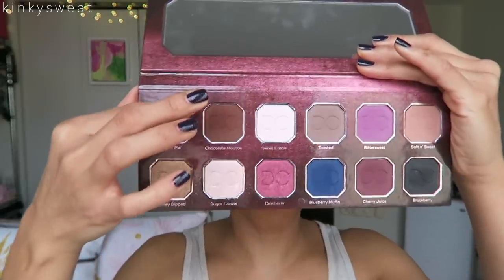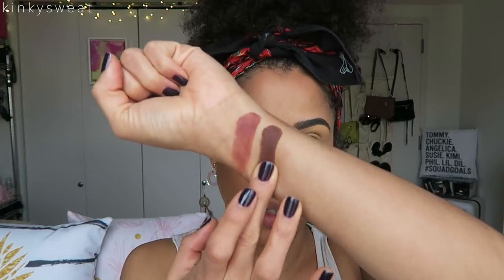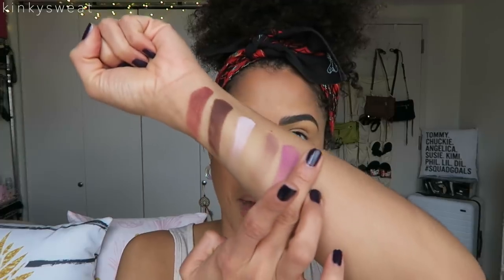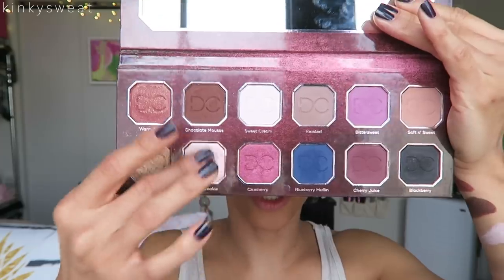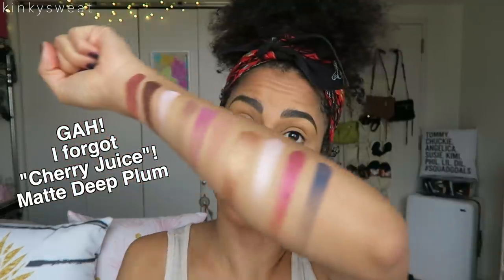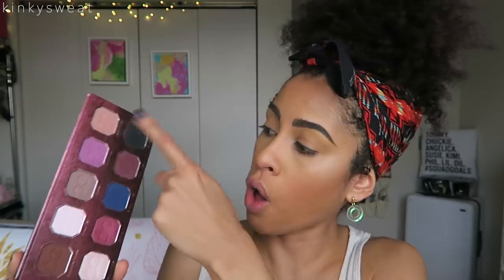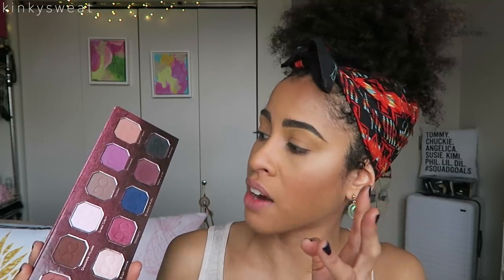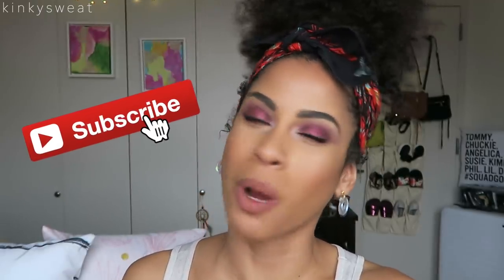DOMINIQUE COSMETICS BERRIES & CREAM PALETTE | REVIEW + DEMO | kinkysweat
Hey Friends!

Here is my review and demo of the Dominique Cosmetics Berries + Cream Eyeshadow Palette! I used several times, and this is becoming a fast favorite! You will find my thoughts and demo in this video! Happy watching!!!

**Please remember, what works for me won’t necessarily work for you, and I can’t guarantee anything.  All I can do is share my experience.  Let me know what your experience has been with Berries & Cream!**

TIMESTAMPS 👇🏾 👇🏾 👇🏾

2:15 Package Details
4:46 Swatches
10:19 Demo Start
20:48 Finished Look

→ VISIT ME ←

▶︎ MICHI

▶︎ SIGMA BEAUTY

Shop Link! 👇🏽

▶︎ NaturAll Club

▶︎ MICROBLADING

NYX Can't Stop Won't Stop Concealer in "Beige" + "Golden"
Too Faced Born This Way Mutli-Use Concealer in “Sand”
Milk Makeup Blur + Set Loose Translucent Power in “Light” + “Medium"
Anastasia Beverly Hills Bronzing Powder in “Rich Amber” + Blush Trio in “Berry Adore-Desert"
Dominique Cosmetics “Berries & Cream” Eyeshadow Palette
Chanel Plisse Lumiere De Chanel Illuminating Powder
Benefit Goof Proof Brown Pencil in “3.5”
Dior Rogue Liquid Lipstick in “Jungle Matte”
Make Up For Ever Artist Color Pencil in “610 Versatile Chestnut"

FOUNDATION REFERENCE 📚
Fenty Beauty Pro Filt’r: 310
MAC Pro Longwear: NC42
Covergirl Trueblend Matte Made: T10 Golden Amber
Maybelline 24 Hr Foundation: 312 Golden Ore

BRUSHES?!
Luxie #120
Wayne Goss #3 + NUMBA FO' (#4🤪) Anniversary II Set
Sonia G Worker Pro + Blender Pro
Beautylish X Chikuhodo Eyeshadow Brush Holiday 2018
Zoeva #234

NAIL POLISH?!

KL Polish “Sagittarius"

AQUIS Leave-In Restorative Conditioner, DevaCurl Leave-In Decadence, DevaCurl Super Stretch Cream, Kenos International Beauty Hair Treatment

EARRINGS?!

ISLYNYC

🌧  p o r o s i t y: Low

xoxo,

Alicia